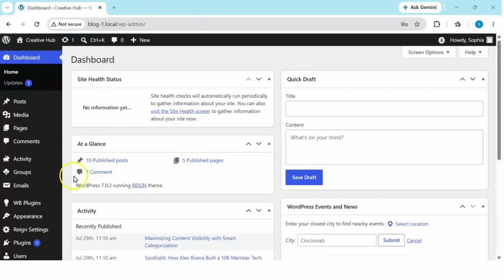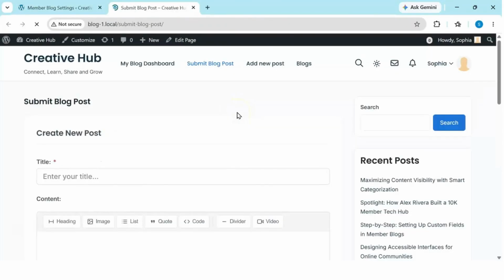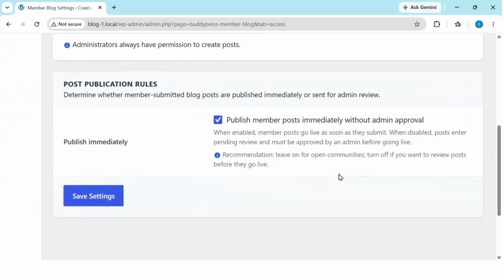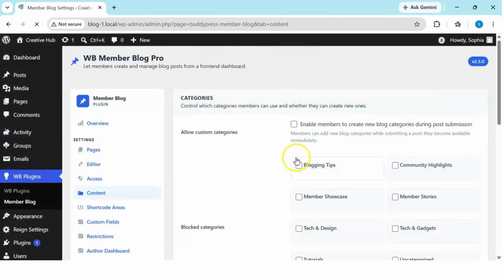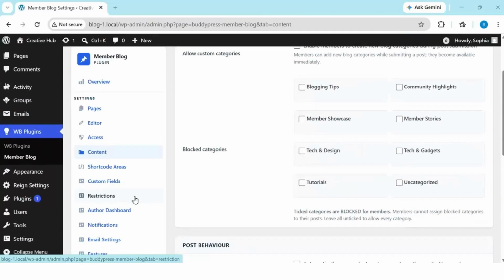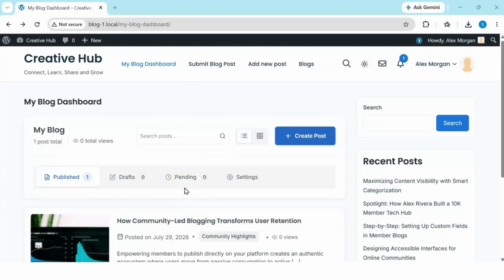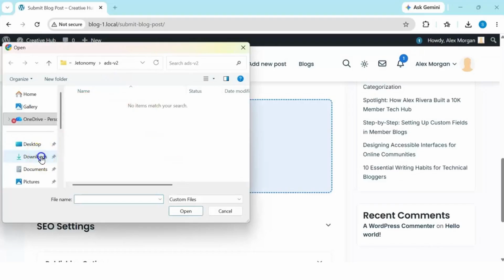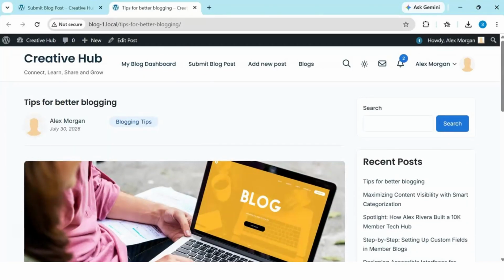How to Set Up Member Blogging in BuddyPress with WB Member Blog & Reign (Part 1)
Welcome to Part 1 of our WB Member Blog tutorial series!

Want to let your BuddyPress members create and manage blog posts without giving them access to the WordPress dashboard? In this step-by-step tutorial, you'll learn how to set up WB Member Blog with BuddyPress and the Reign Theme to enable front-end blogging for your community.

We'll cover everything from configuring submission pages and member dashboards to setting permissions, publishing rules, editor options, and Member Blog Pro features.

Timestamps:
00:00 Introduction
00:20 Configure Member Blog Pages
01:13 Set Member Access
01:26 Configure Publishing Rules
01:33 Configure the Front-End Editor
01:52 Content Settings
02:19 WB Member Blog Pro Features
03:04 Member Blogging Experience
03:19 Create a New Blog Post
03:48 Publish from the Front End
04:01 Final Result
04:18 Outro

Have questions or need help? Drop them in the comments below.